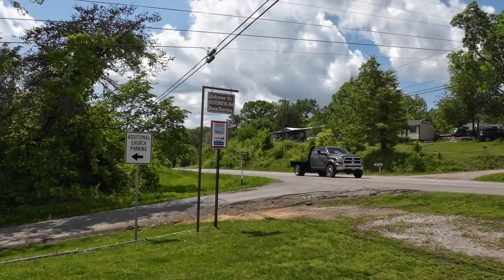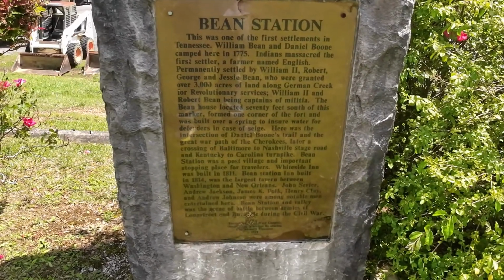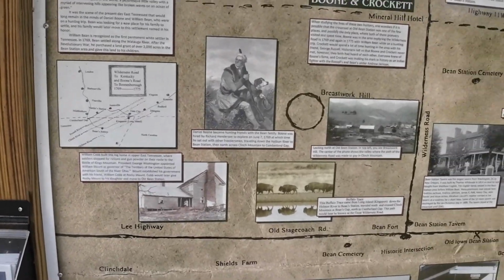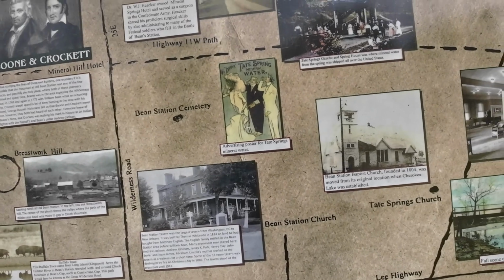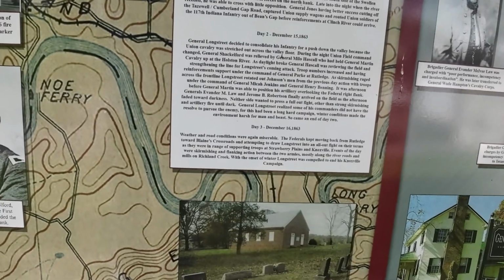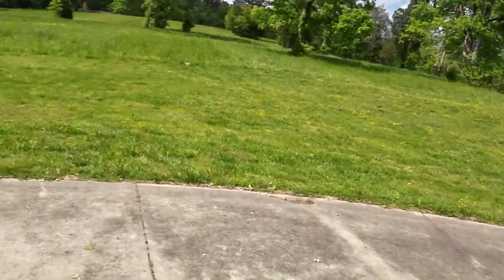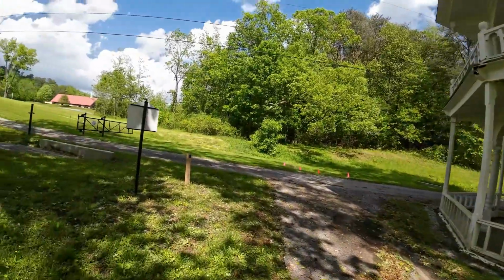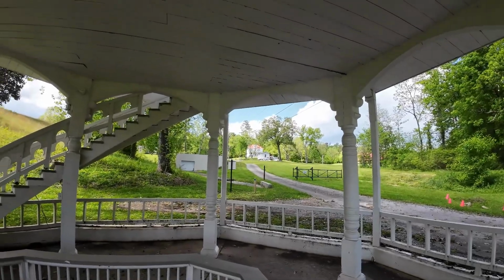Bean Station, Tn- Founded by frontiersman William Bean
A very educational, for me, trip to Bean station. I learned much more than I bargained for.